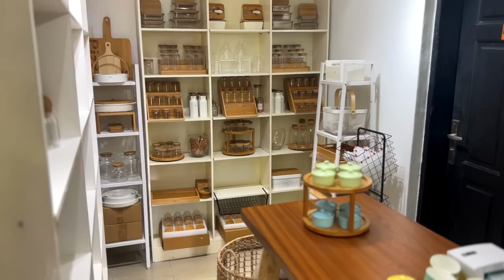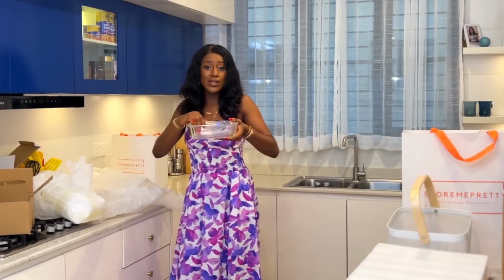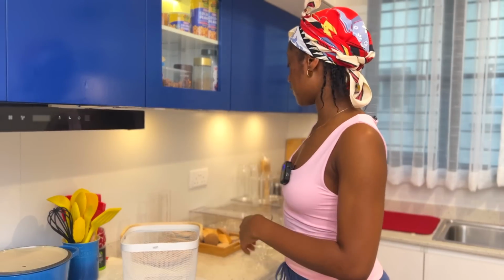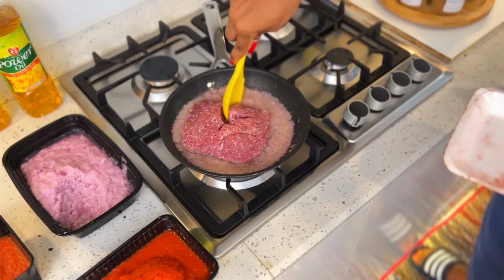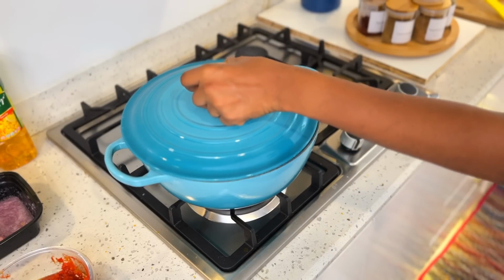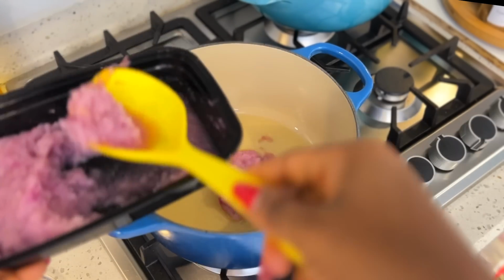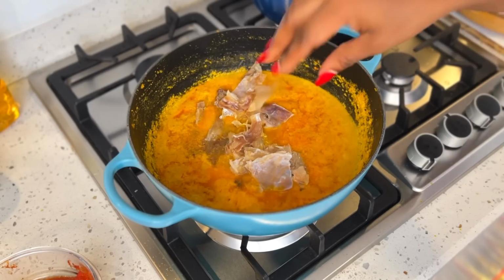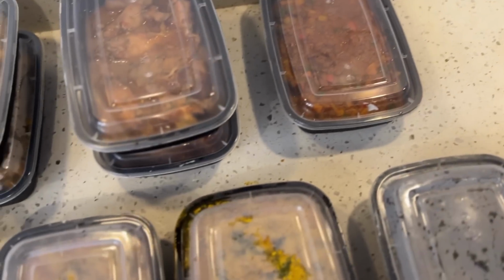MEAL PREP WITH ME- Cooking SIX Freezer Safe Meals in 2 Hours (What I Eat in a Week) Zeelicious Foods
New Cookbook (Winnie's Sizzling Selection)

Love,
Winnie